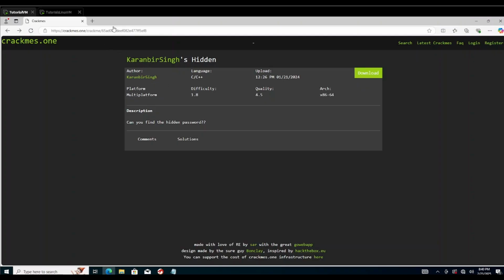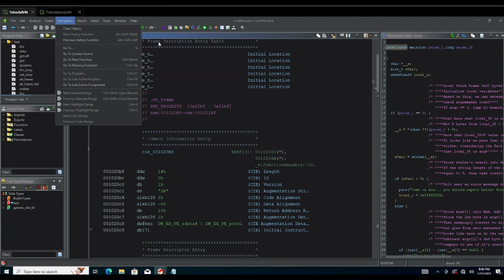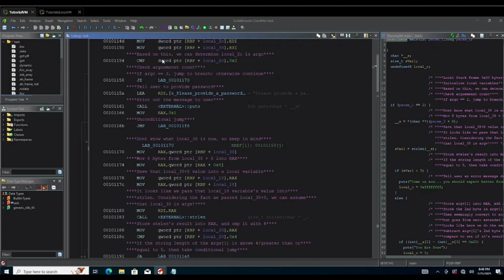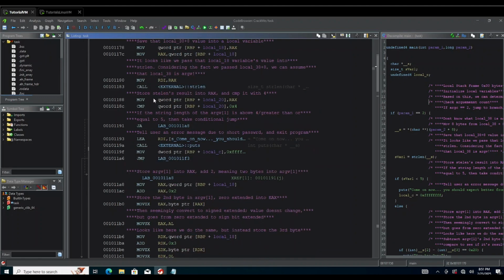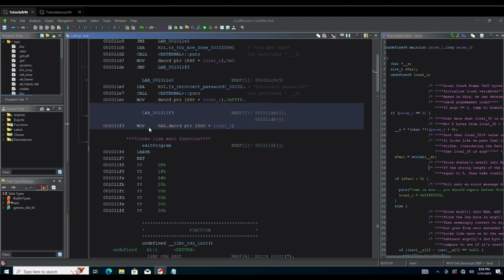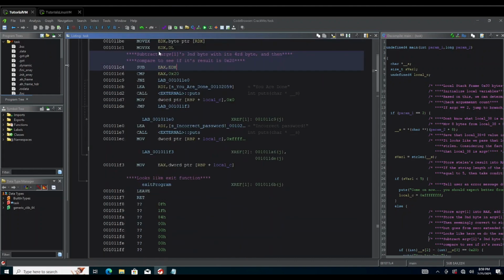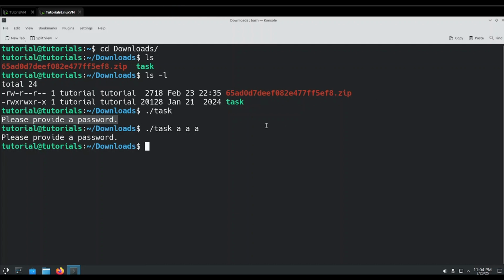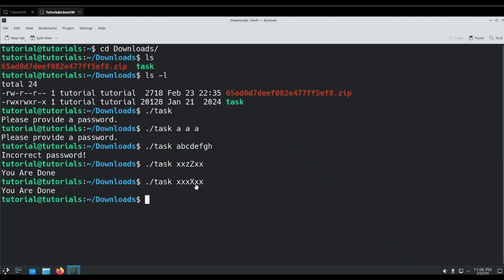Crackmes Tutorials: KaranburSingh's Hidden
A simple tutorial for cracking a very simple program that asks a user for a password.